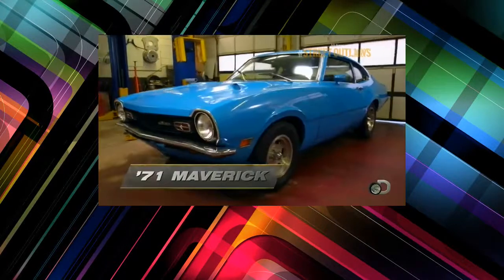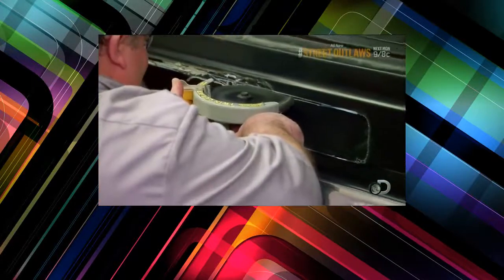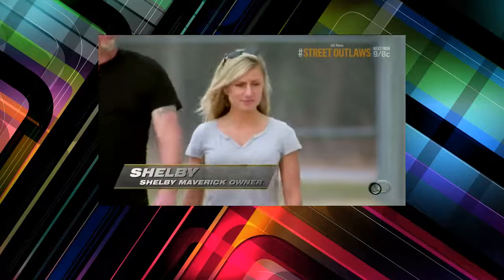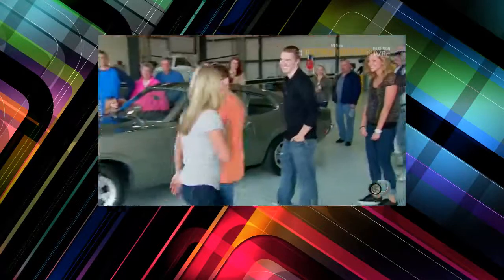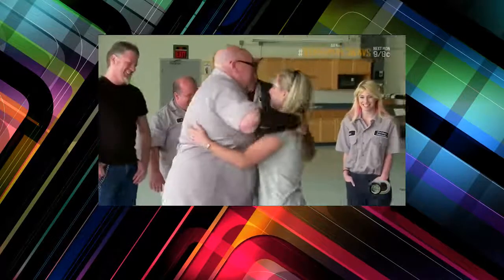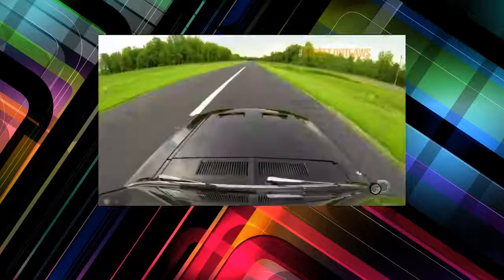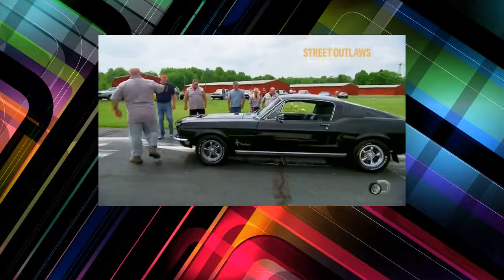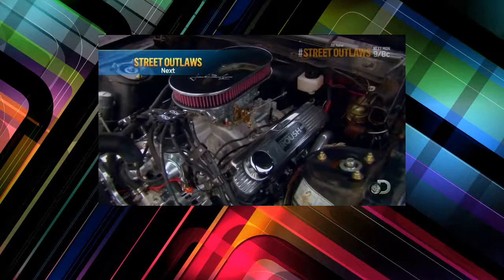Fat N Furious - Rolling Thunder S01E03: Mustangs and Mavericks (3/3)